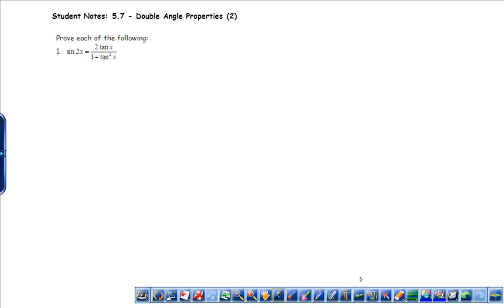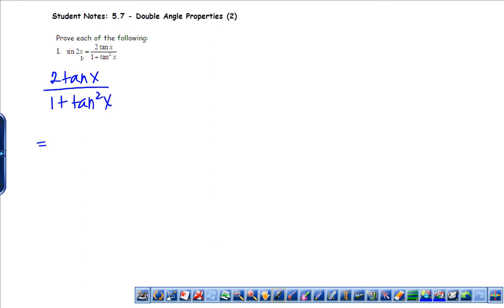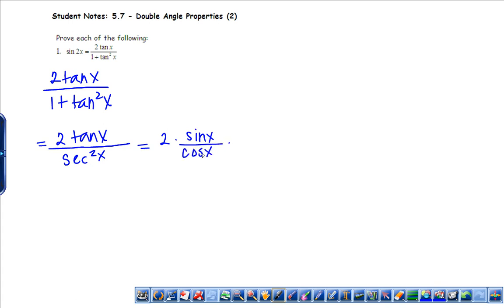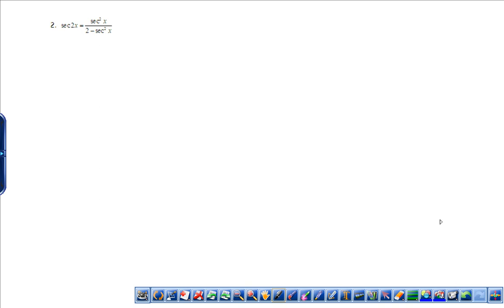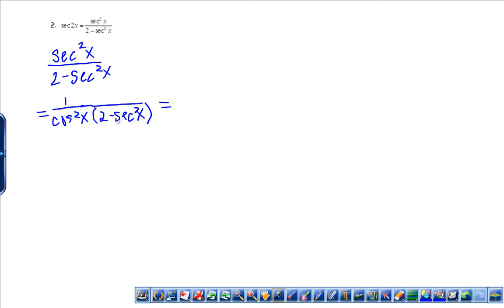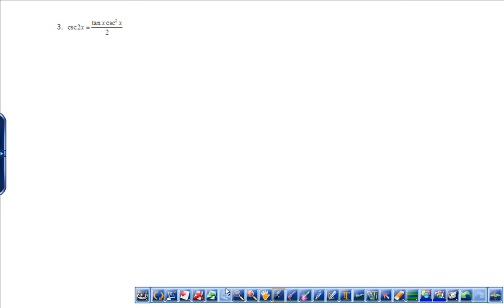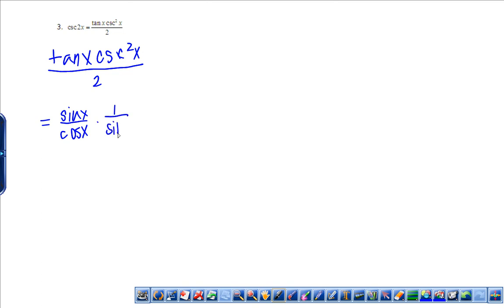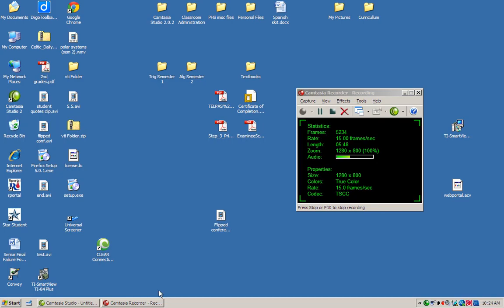5.7 double angle properties (day 2)